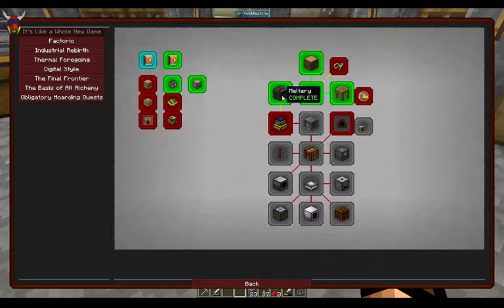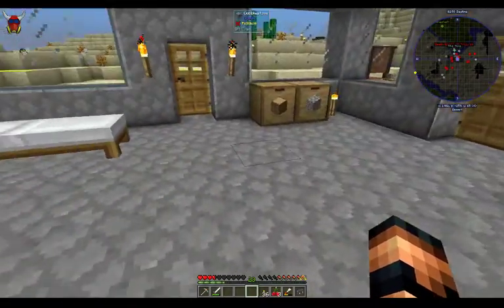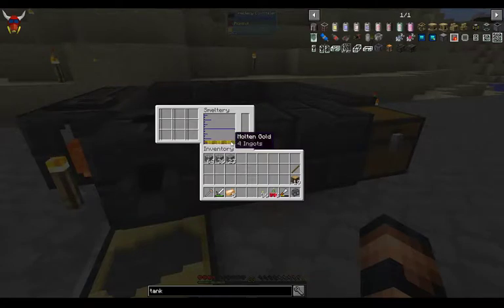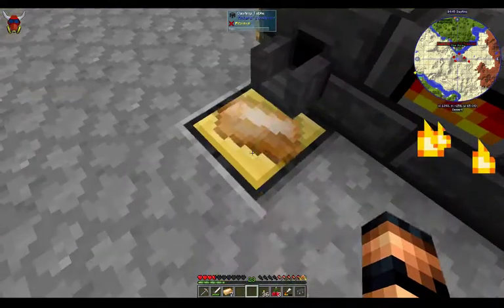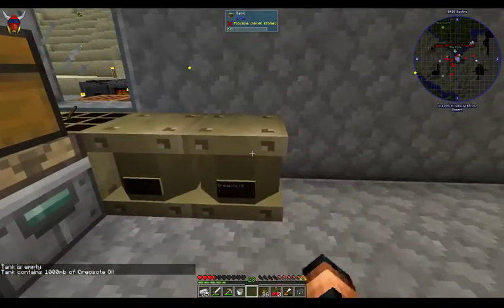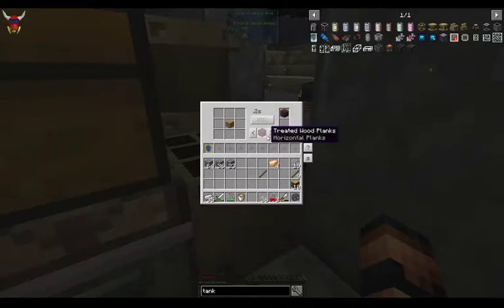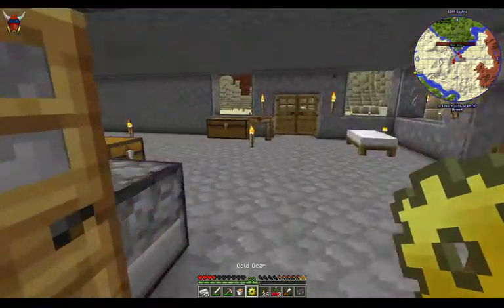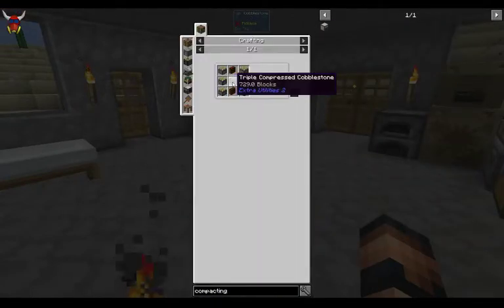FTB Continuum - Episode 5 - Basic Tanks and Start of Immersive Engineering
Meef goes over building tanks to deal with fluids and fluid crafting as well as getting started on some immersive engineering machines.